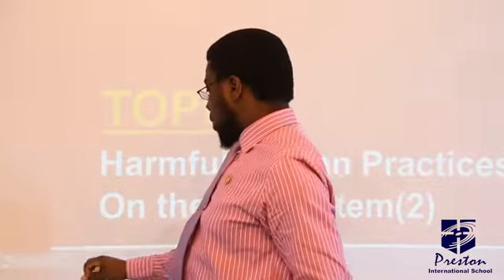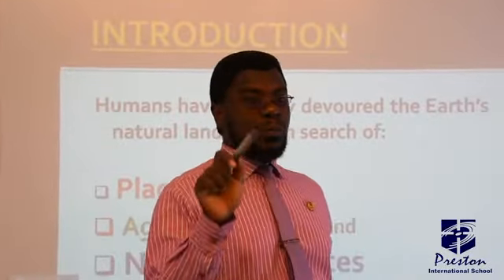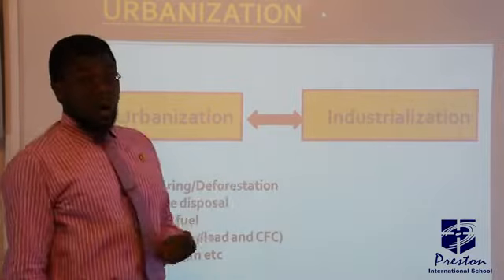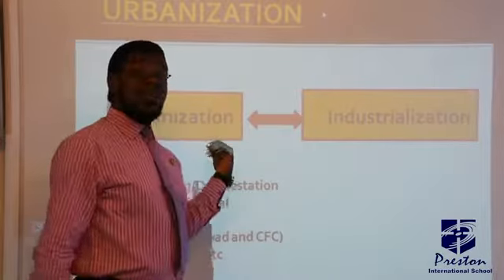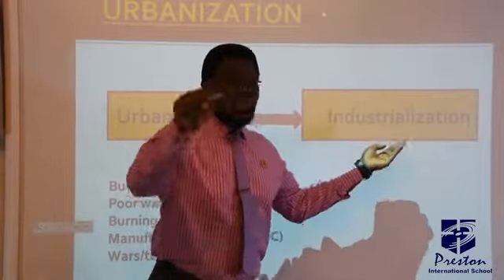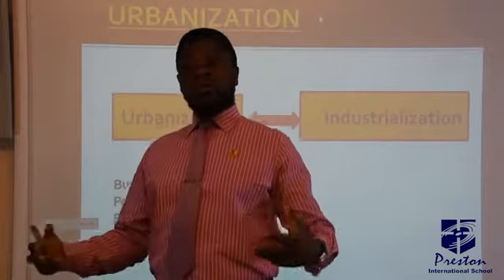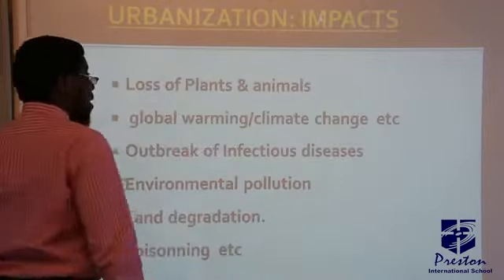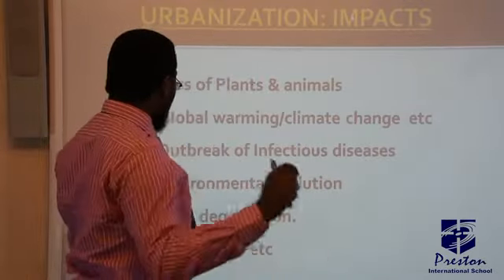Harmful Human Practices on the Ecosystem 2 (Urbanization) - SSS2 Biology